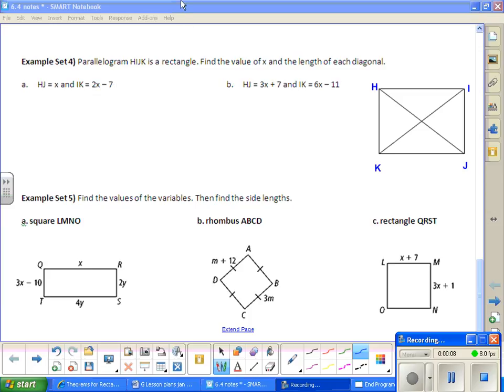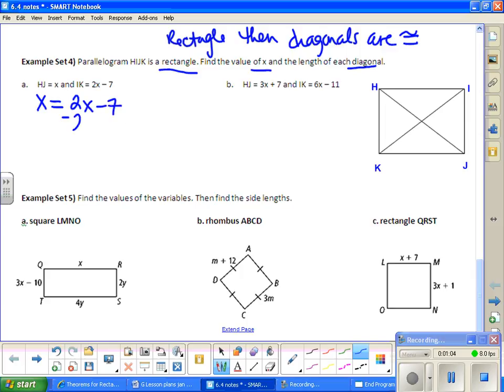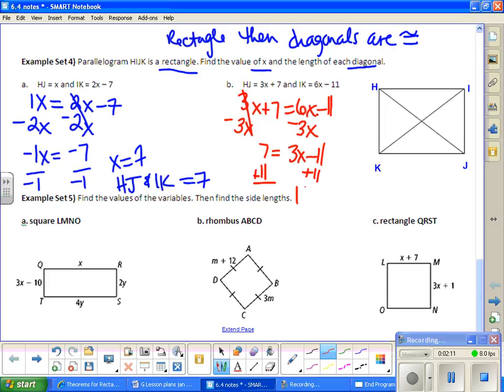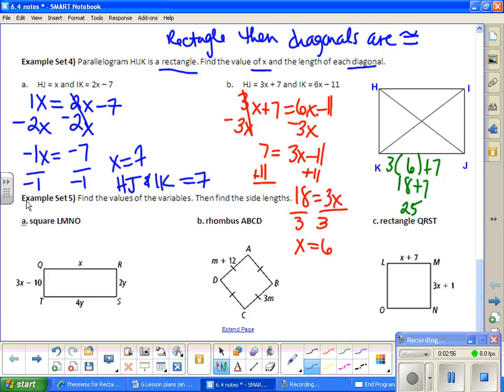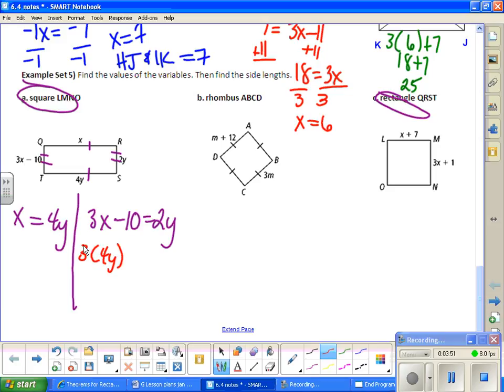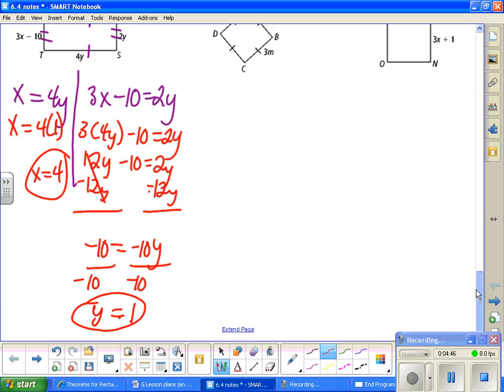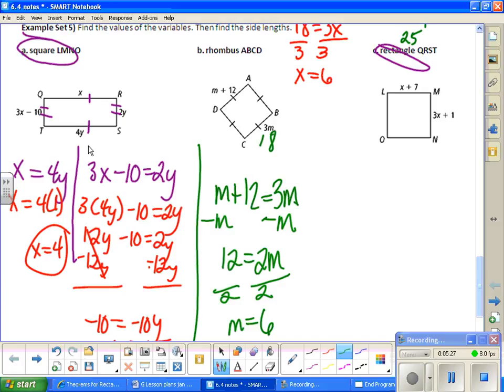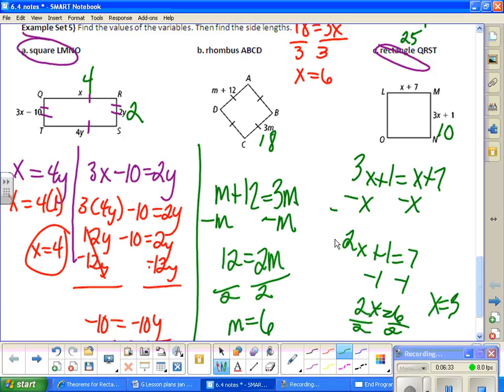6.4 part 2 1/22